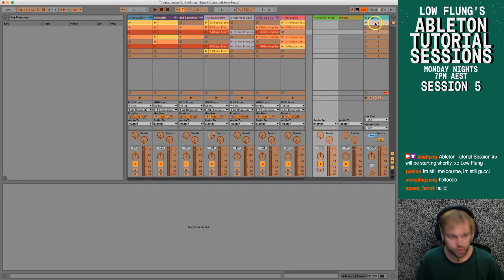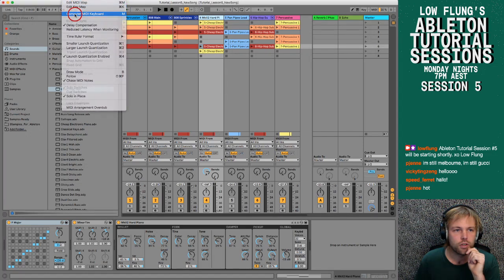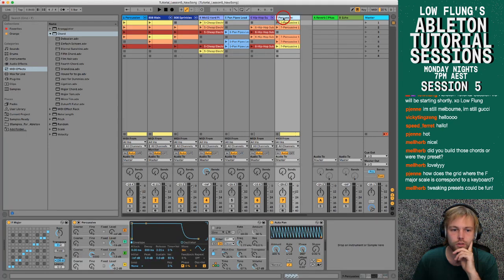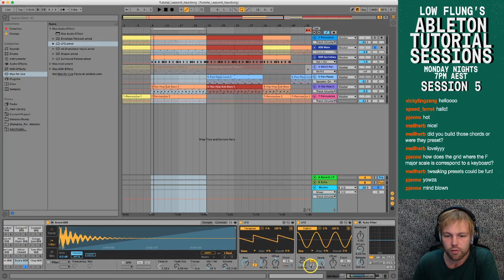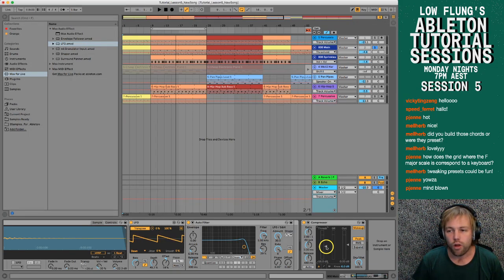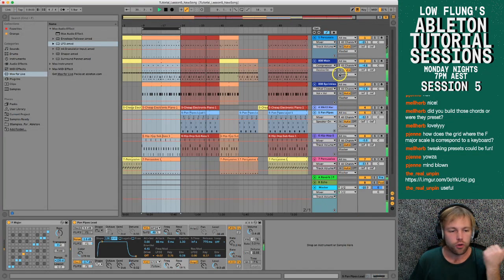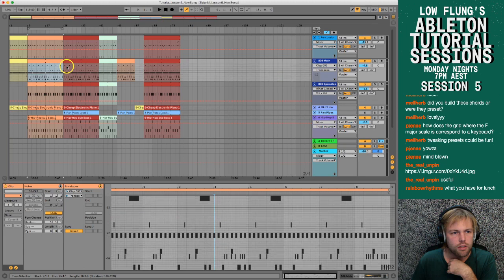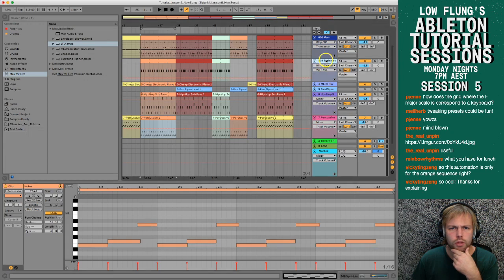Ableton Tutorial Sessions with Low Flung - Episode 5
Episode 4 - Originally aired on Twitch

Free form Ableton Tutorial Sessions aimed at beginners.

Any questions?